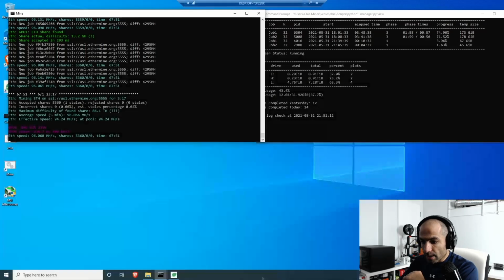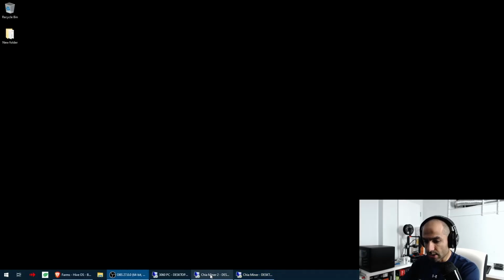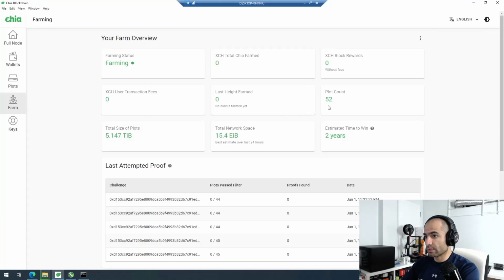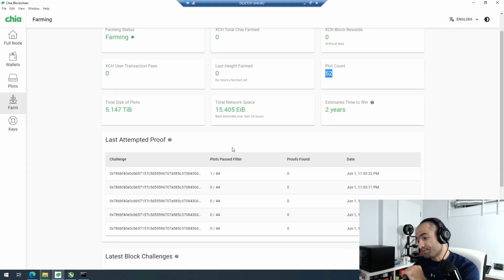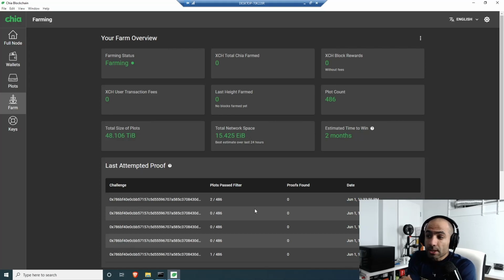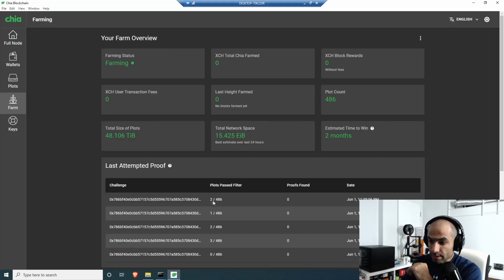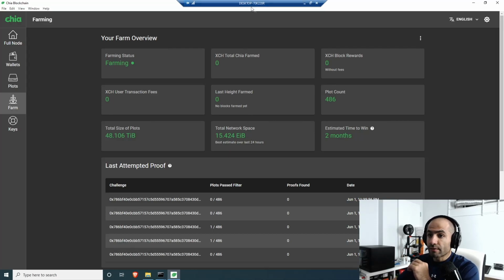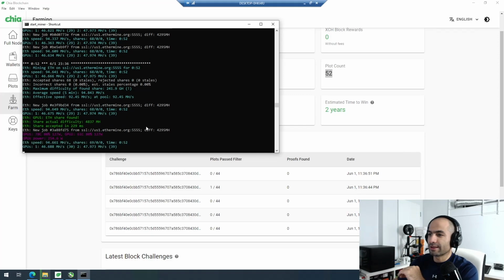IS CHIA SOLO FARMING WORTH IT? 650 Plots Update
Hi everyone,

In today's video I go through my current plotting and farming setup. Since my last video I have added two additional plotters/farmers and I am now at 650+ plots with zero Chia. This is the story of many fellow farmers.

I go through how I set up my machines and the progress I have made so far. Finally, I answer the question whether solo mining is worth it at this point. There is no simple answer to this, but to be straightforward, if you are starting with this today, I suggest waiting until the official pooling protocol comes out.

Plotter/Farmer Case: Define R5
Second Plotter/Farmer Case: Node 804
Plotting NVME: Firecuda 1TB 520 NVME
Farming Hard Disks: Seagate 8TB External Drive